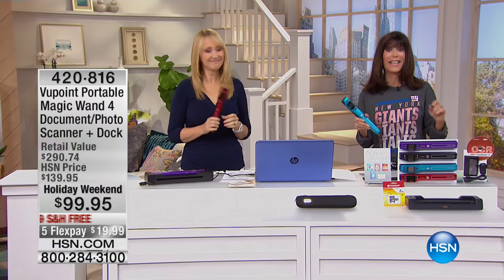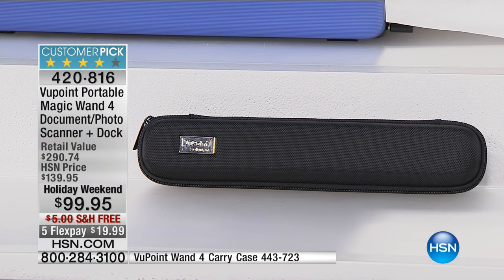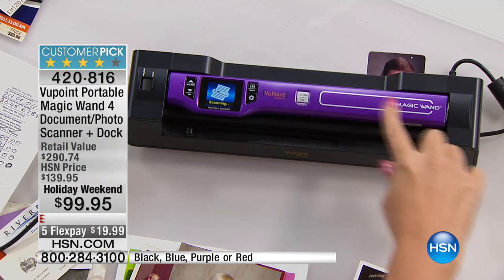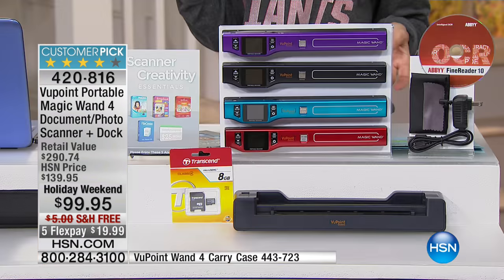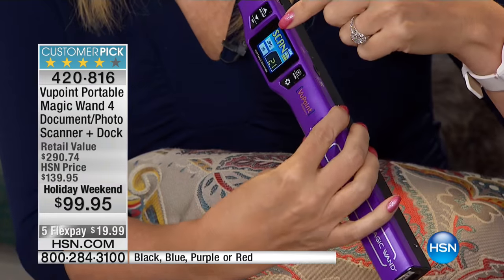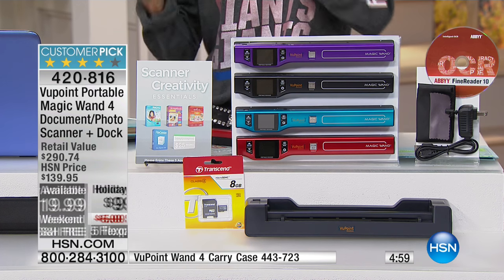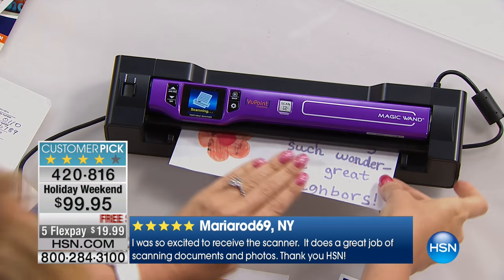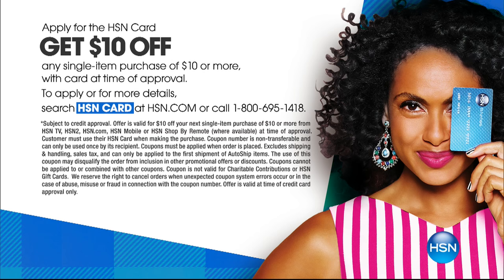VuPoint Magic Wand 4 Portable Scanner with Dock Bundle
VuPoint Magic Wand 4 Photo and Document Scanner with Color LCD, AutoFeed Dock and Software
Ever feel like your home is being taken over by evergrowing stacks of receipts, papers and statements?...